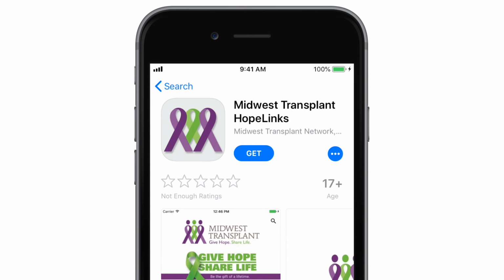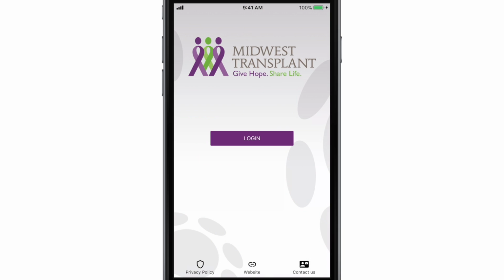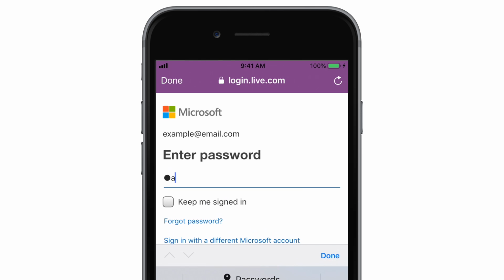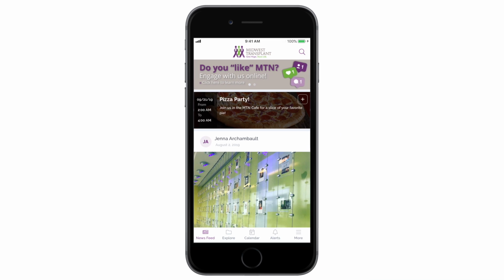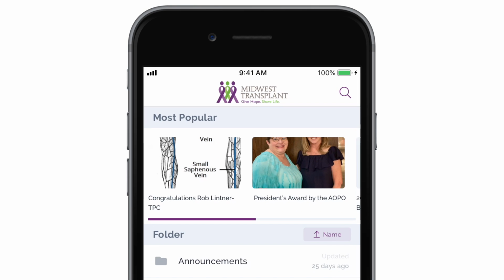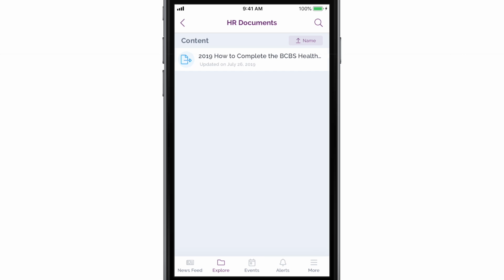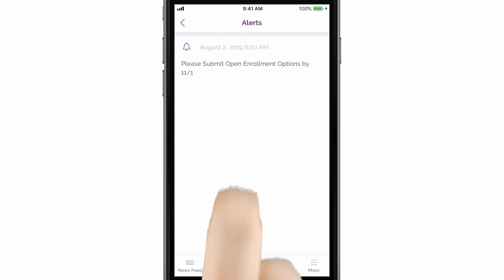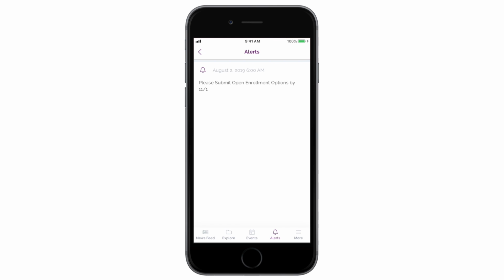HopeLinks Demo Video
This demo video introduces the HopeLinks employee communications app from Midwest Transplant Network.